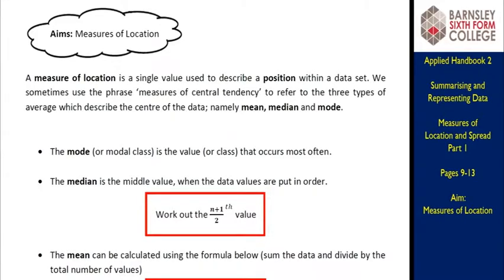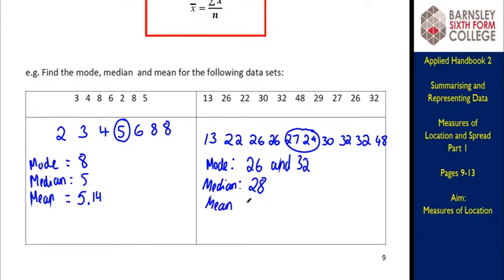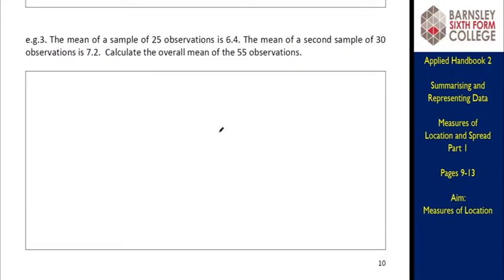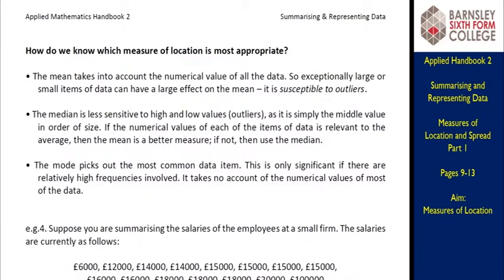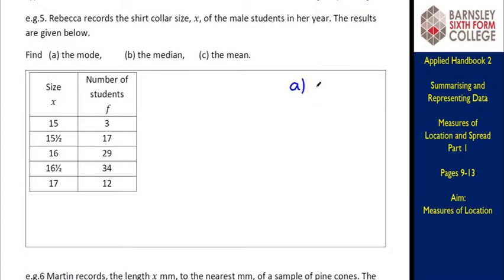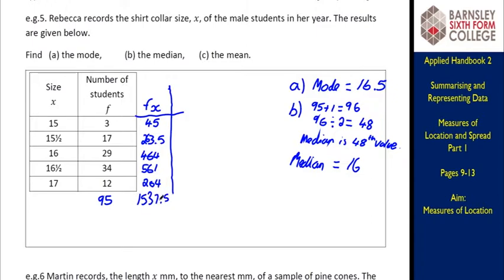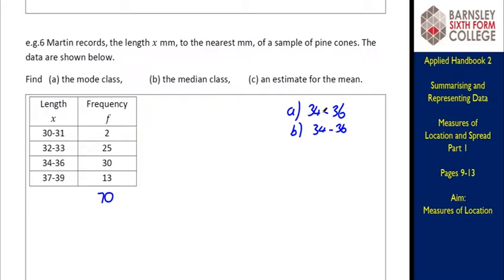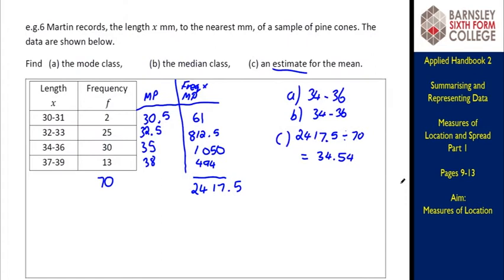Applied Handbook 2: Measures of Location and Spread Part 1 (Pages 9-13)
Mean, Median and Mode including frequency tables